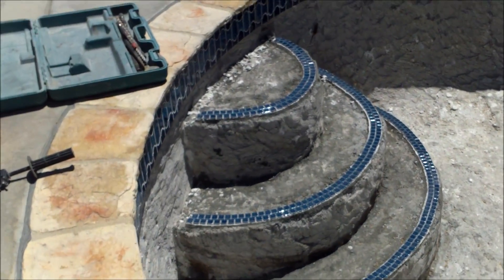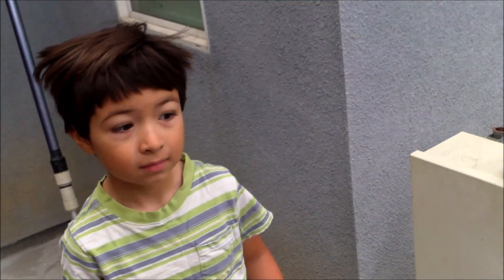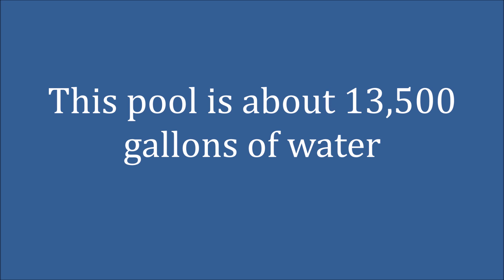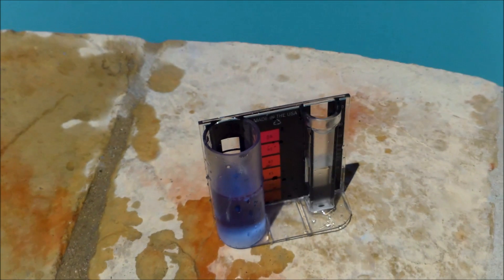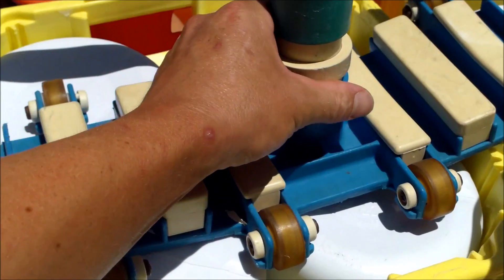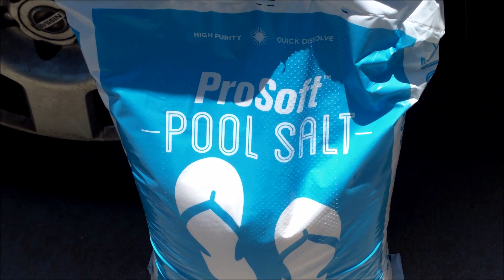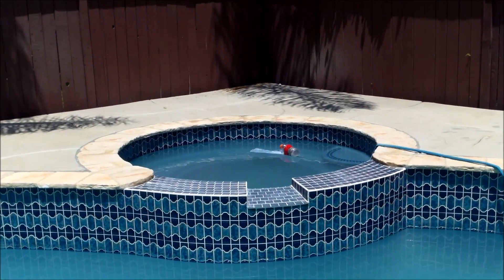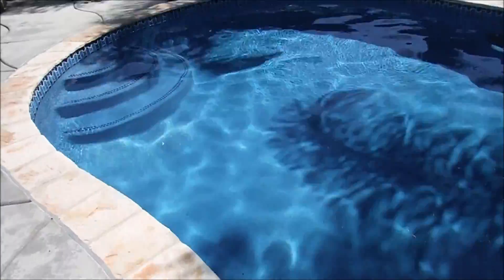Acid Start Up for White & Colored Plaster Pools Step by Step - Part one of two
For Part 2 where I bring the pH & TA back up:
How to bring the pH and TA up after an Acid Start Up - Part two of two

In this video I show you how to do an Acid Start Up on a newly plastered pool. This pool is a dark blue quartz colored plaster. I am using the Acid Start Up by United Chemical. This method is becoming more common and I use whatever method the plasterer wants.

The Acid Start Up is not without critics and some still feel the traditional start up is better. Here is a link that opposes the Acid Start Up procedure:

There are a number of things this article points out and it is valid to note that the Acid Start Up needs to be done correctly.  You do not want the pH dropping below 4.8 which will cause damage. How likely is that to happen? Not very. In this to pool to drop the pH to 4.7 it would take 10 gallons of acid - double of what I put in (TA of 150 to start).

and plugging in your numbers before you begin.

I put in 13,500 gallons -
pH 8.4- 5.4 - as my goal
TA 150
Calcium Harness & Temperature didn't matter in this  equation.

So by adding 5.5 gallons of acid I zeroed out the TA and still was way above the danger level of a pH 4.8.

So the steps here are laid out for you in this video and it relatively simple to do correctly.

Pool Remodel was done by:
Steele Pools